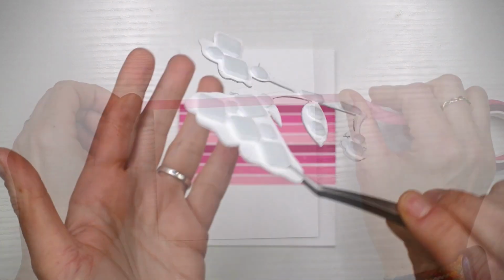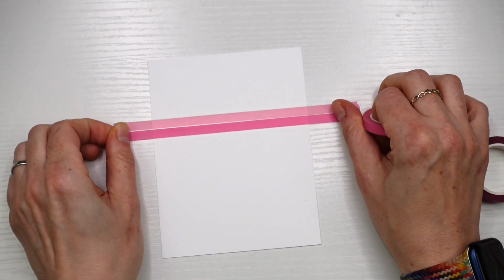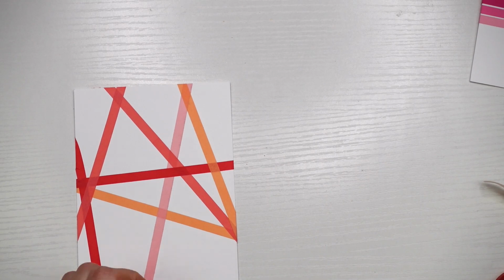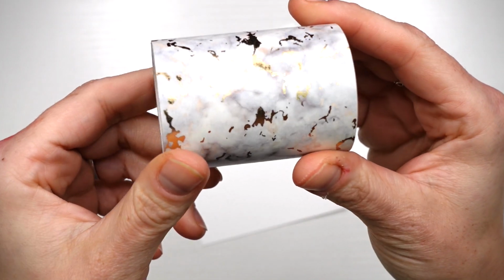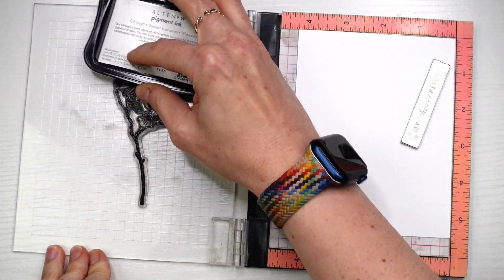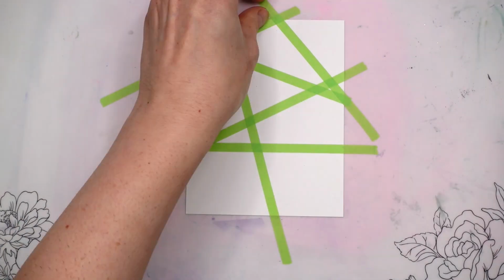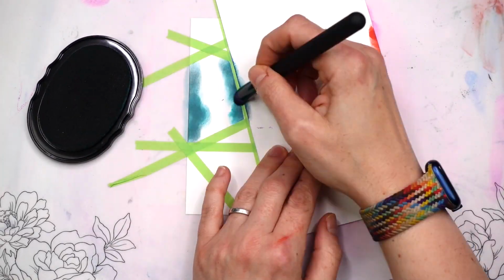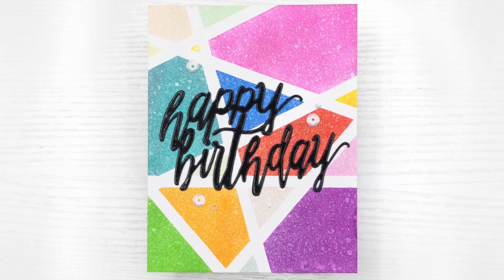Grab Your Slim Washi Tape! 3 Quick and Easy Modern Cards + Bonus Card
A How-To card making video tutorial on how to create clean, simple and modern cards featuring Altenew's Slim Washi Tapes.

• Foiled Marble Washi Tape - Washi Tapes for Card Making | Altenew

• Green Valley Slim Washi Tape Set - Green Washi Tape ​| Altenew

• Red Sunset Slim Washi Tape Set - Pink Washi Tape | Altenew

• Sea Shore Slim Washi Tape Set - Washi Tapes | Altenew

• Altenew Detailed Blending Brushes for Paper Crafting Painting Watercoloring